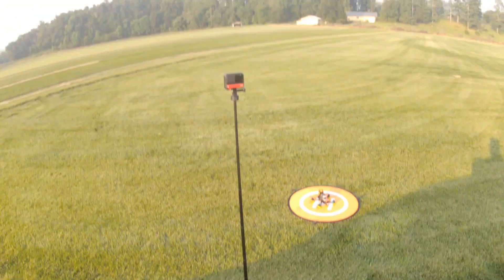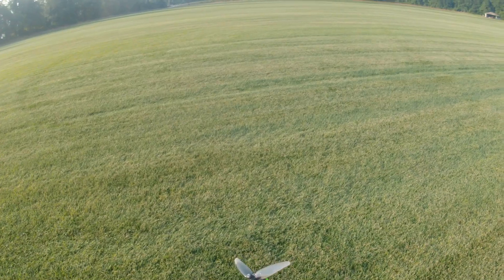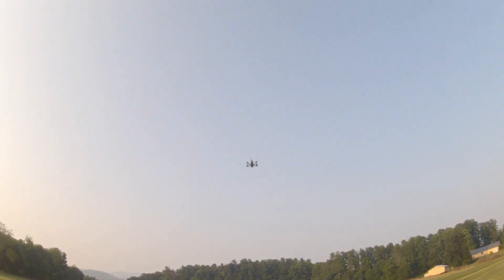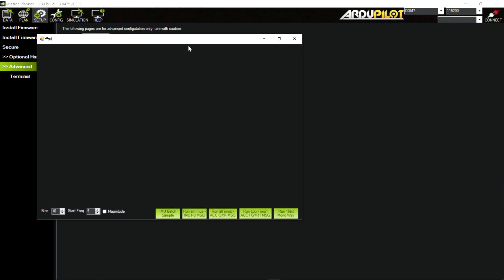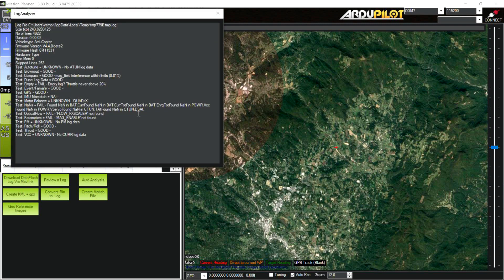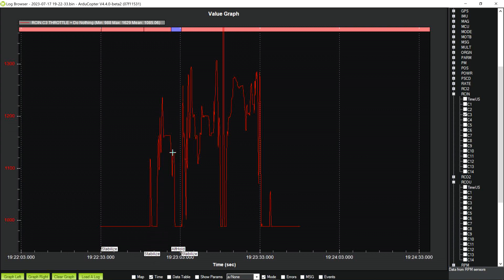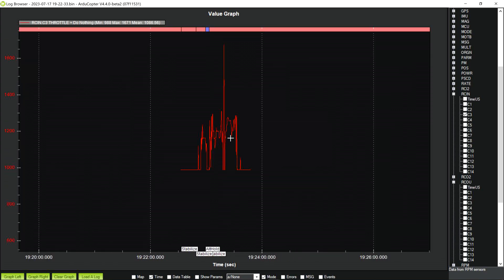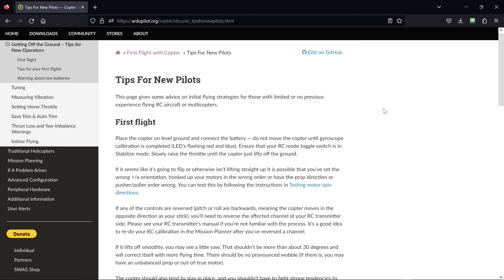Nazgul Evoque F5 V2 Autotune Failed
I may have figured it out.  Going to try it again tomorrow.  :)